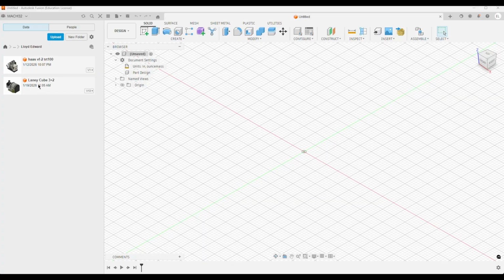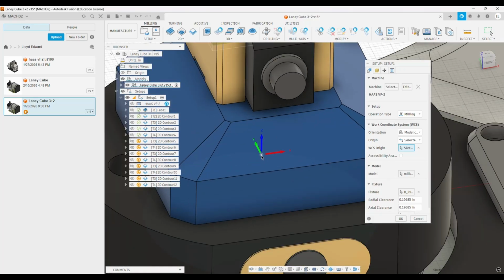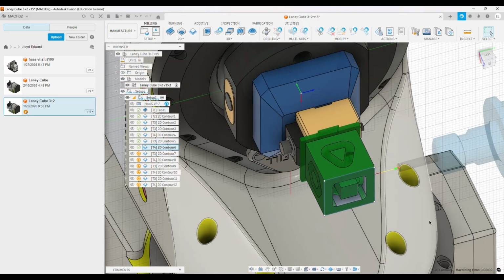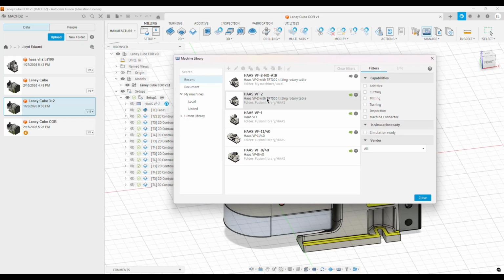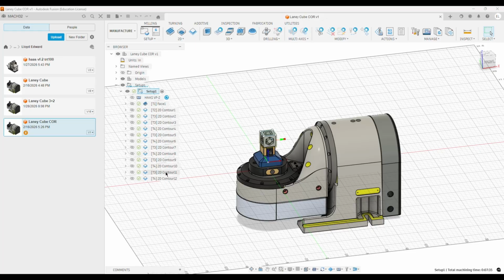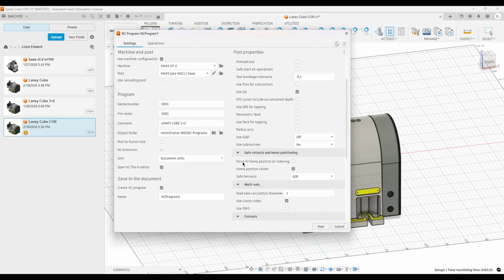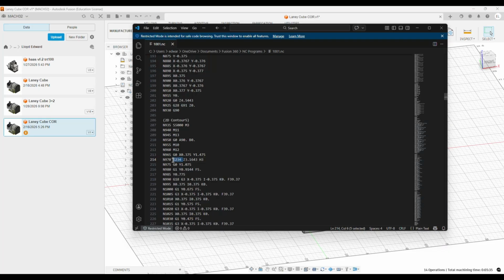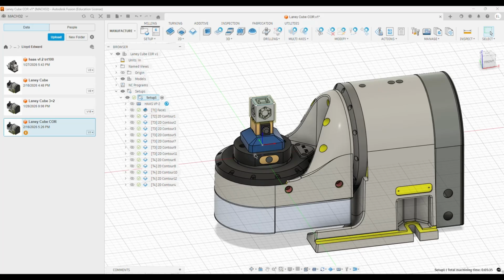Laney Cube COR